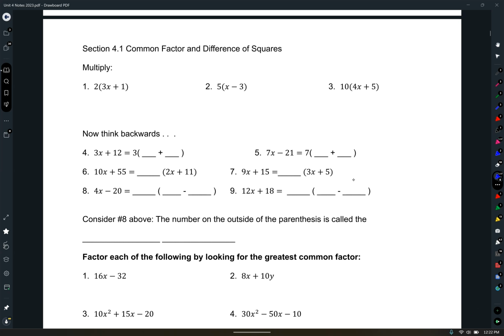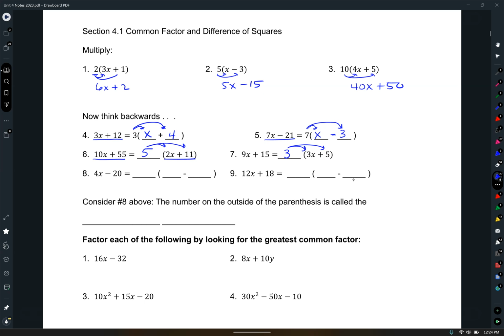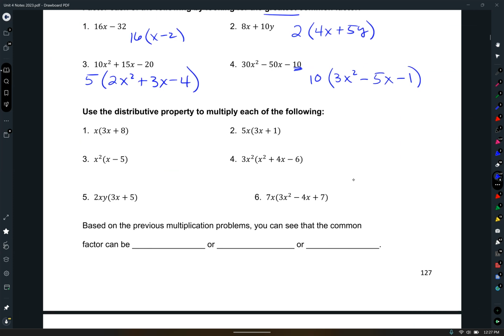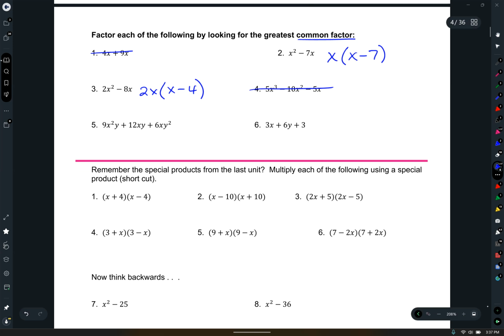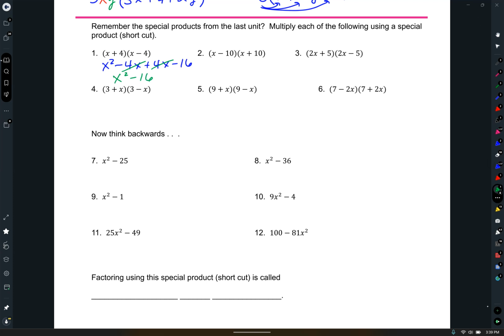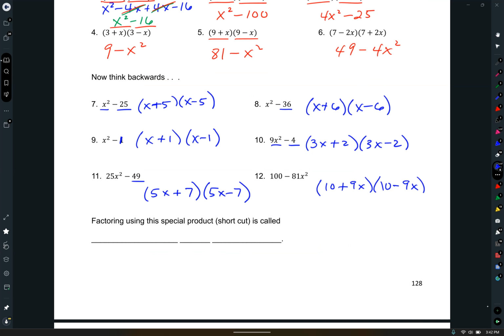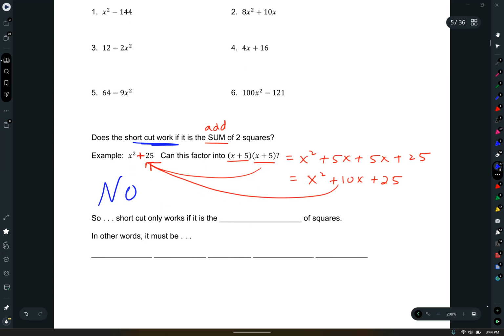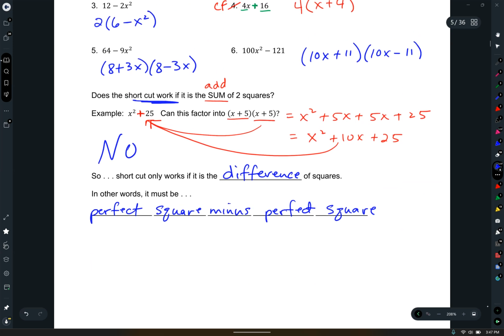Alg2 4 1